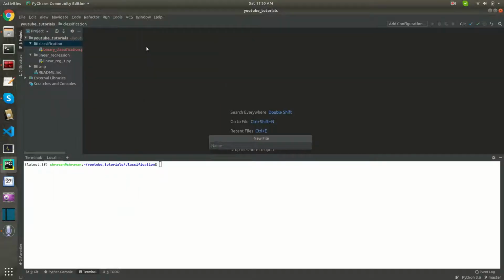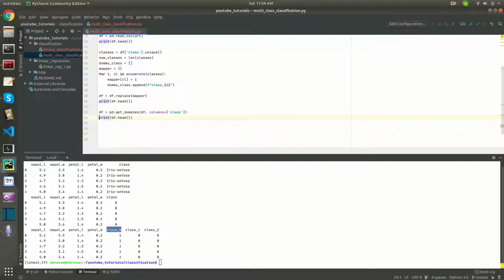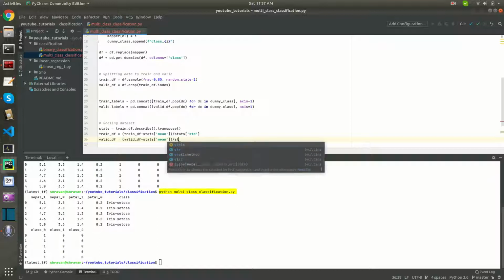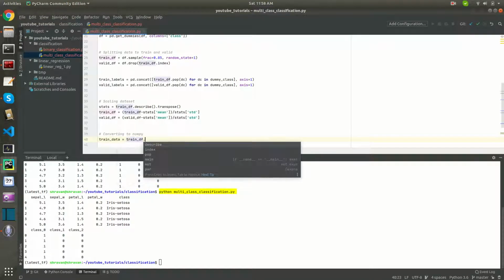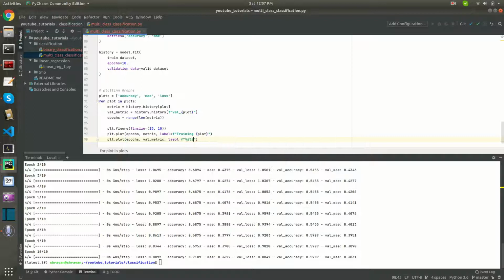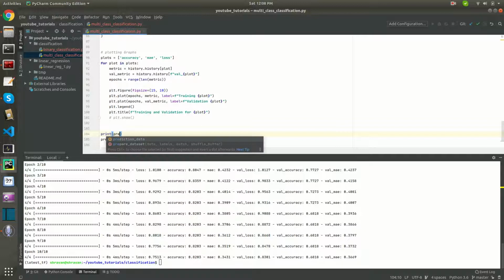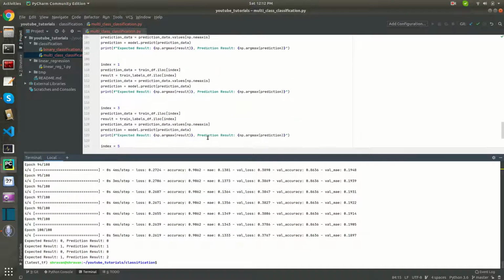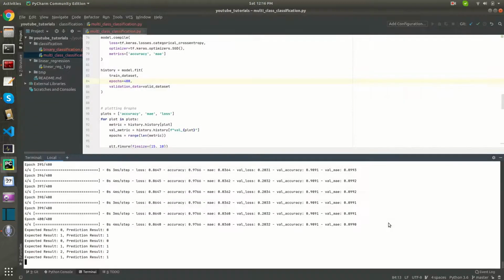Multi-Class Classification using Tensorflow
This video will solve a multi-class classification problem, where we will deal with the iris dataset having a total of three classes for us to classify based on the feature.